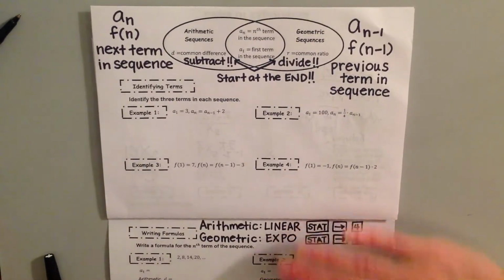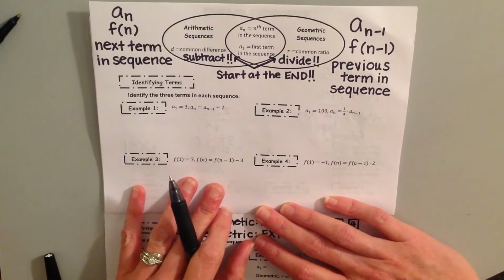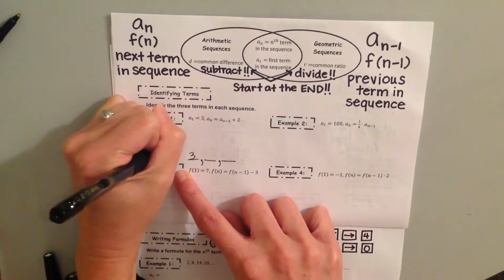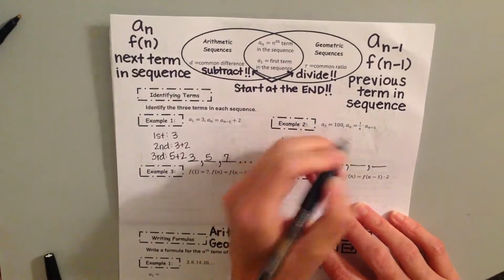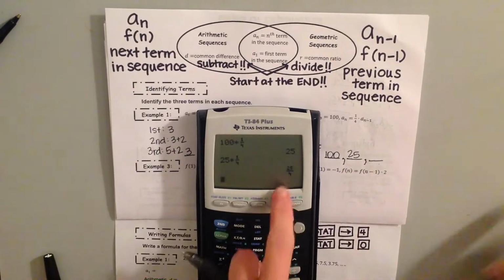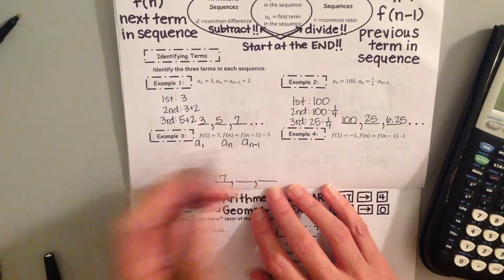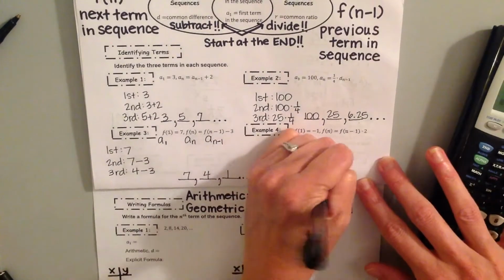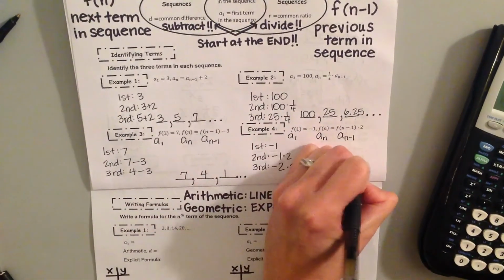**WEDS 5/2 RC1 SUMMARY VIDEO P3